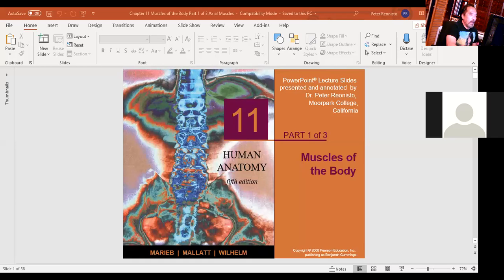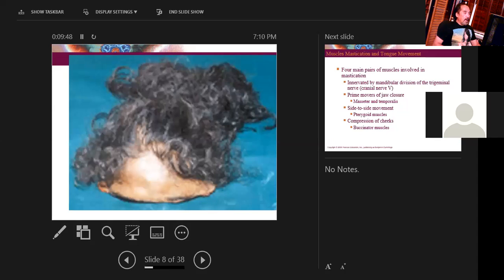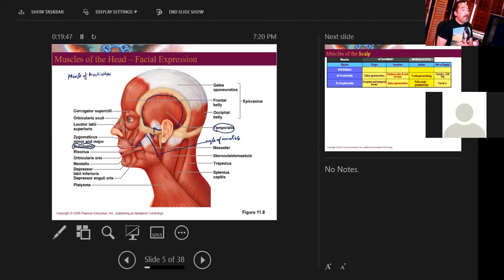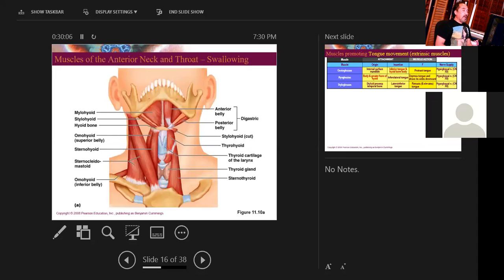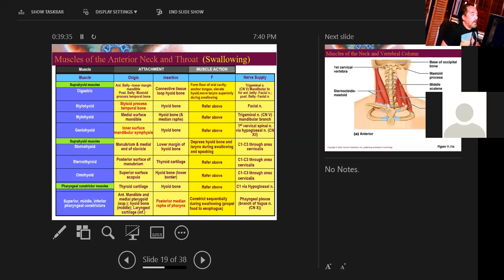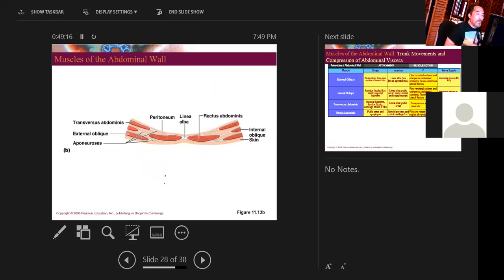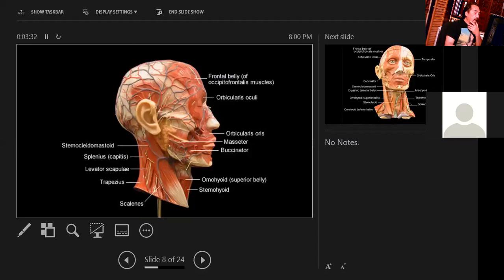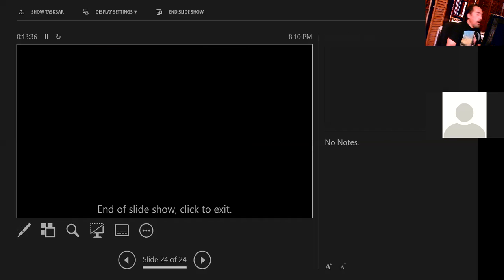ELAC 7_30_20 Lec Axial Muscle and Axial Muscle Model